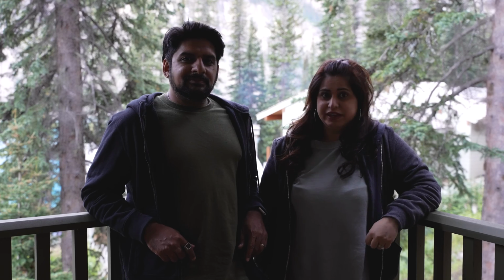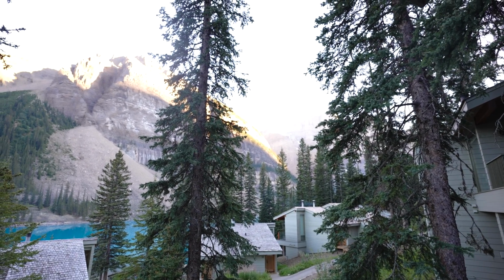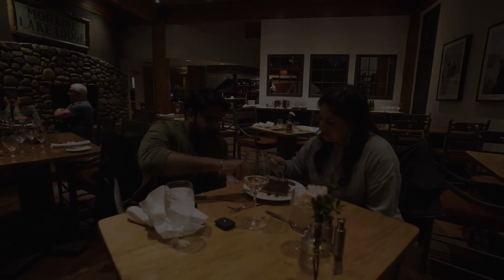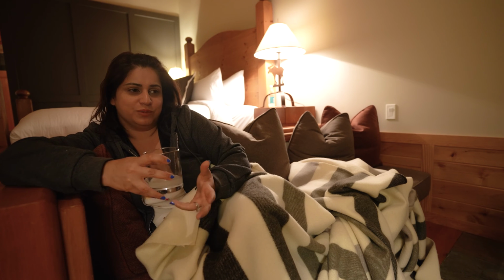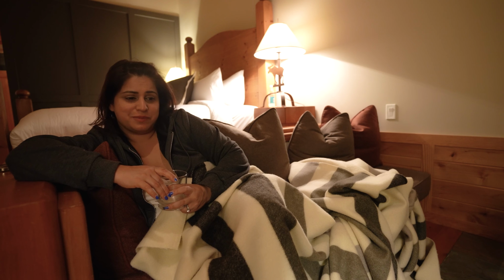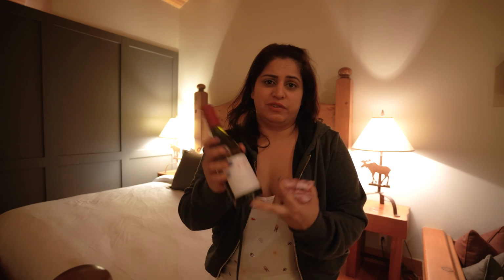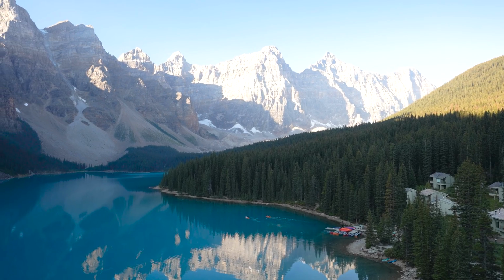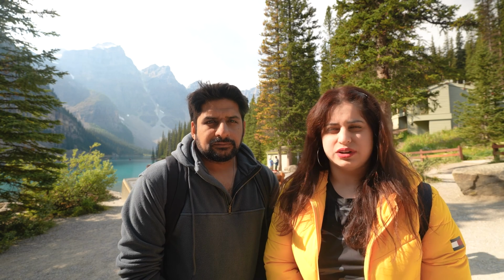Moraine Lake Lodge Vs Emerald Lake Lodge - Expectations Vs Reality - Is it worth staying?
Moraine Lake in Banff National Park - Alberta, Canada | Canadian Rockies

We visited Moraine Lake lodge after our stay at the Emerald Lake Lodge and decided to compile this video with all the differences between the two.

Since these two accommodations are very popular and in the Canadian rockies, making them highly expensive, we though it would be easier for you to watch this video and know if staying here is worth it!

This video is not sponsored so all the reviews are unbiased and honest. This video will give you all the information you need before you plan your visit to Moraine Lake Lodge or Emerald lake lodge.

So, what are you waiting for? Start watching now...

◮ Canada Summer Road Trip Vlog With Friends Part - 2 | Fun At Curve Lake Ontario || Isha and Deepak

———MUSIC / VIDEO / PHOTO———